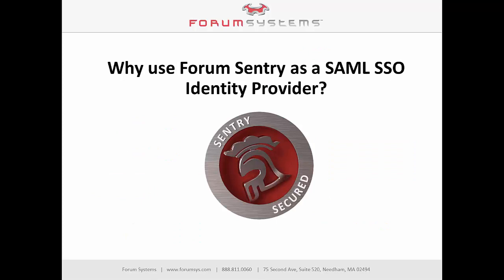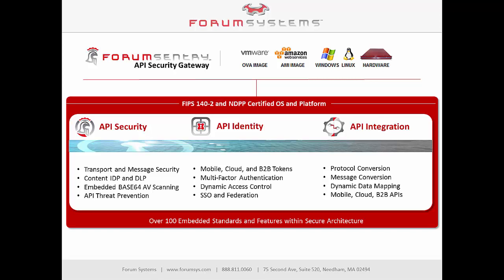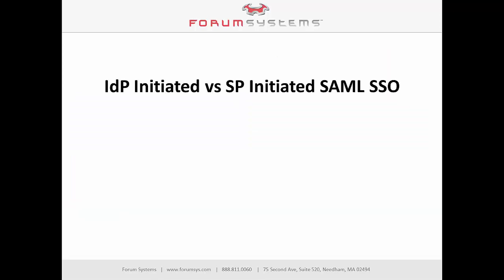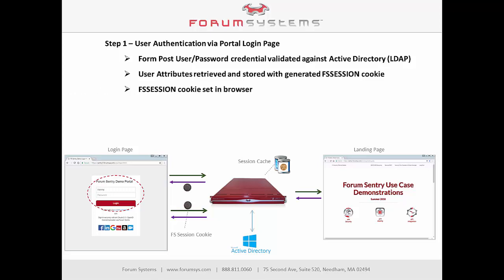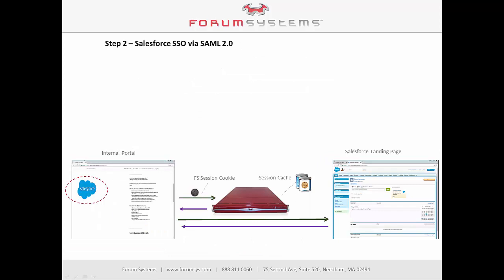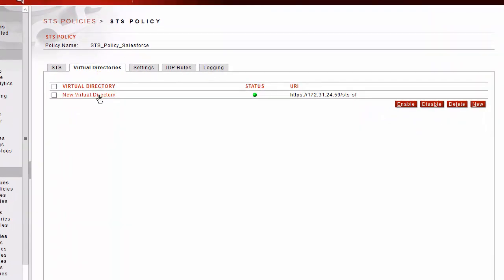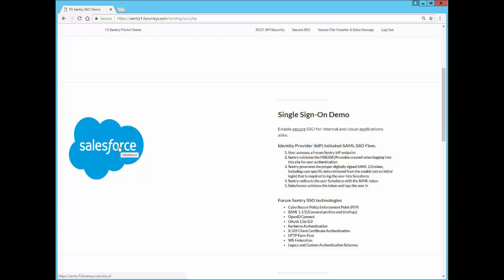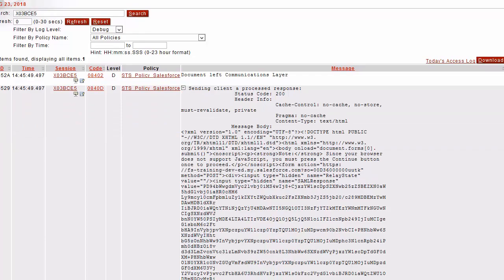Forum Sentry as a SAML 2.0 SSO Identity Provider (IdP)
This brief video demonstrates how Forum Sentry can be utilized as a secure SAML SSO Identity Provider (IdP) for Salesforce or any other SAML SSO Service Provider (SP).

Forum Sentry can also be used as a SAML SSO Service Provider, enabling SSO for internal, cloud, and/or legacy apps.